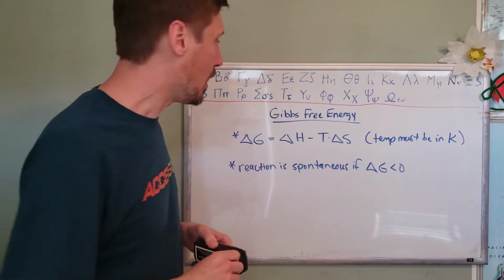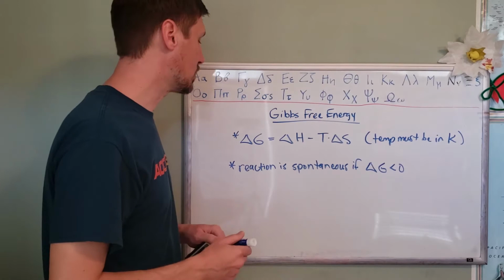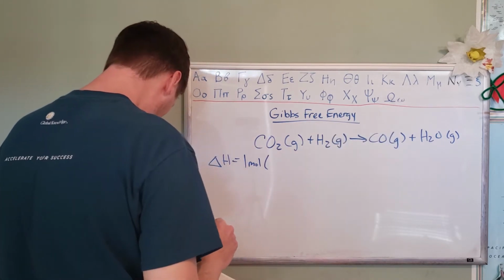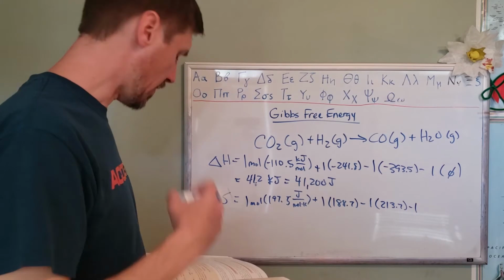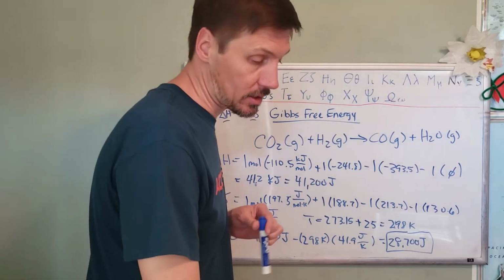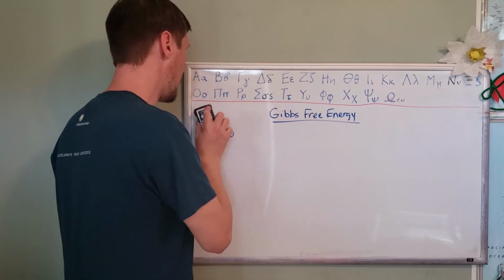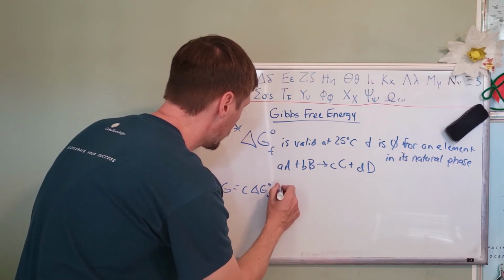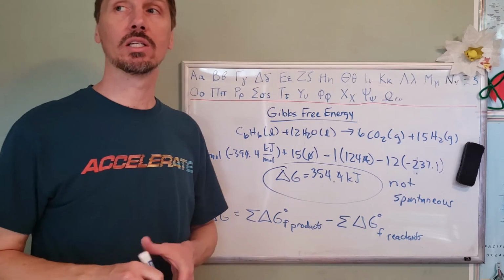Chemistry 14B Ep 4 - Gibbs Free Energy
Chemistry - Calculating Gibbs Free Energy